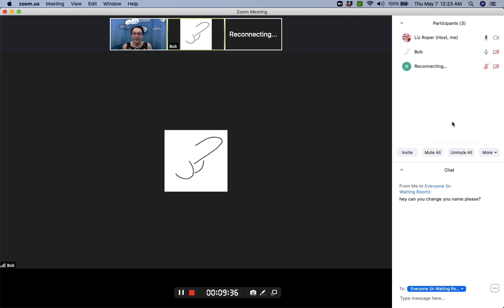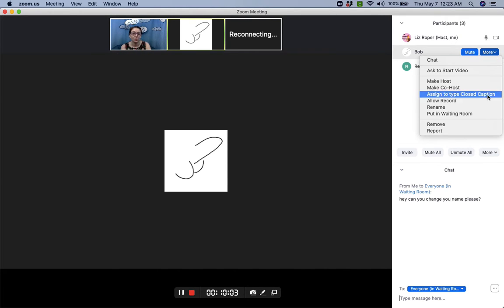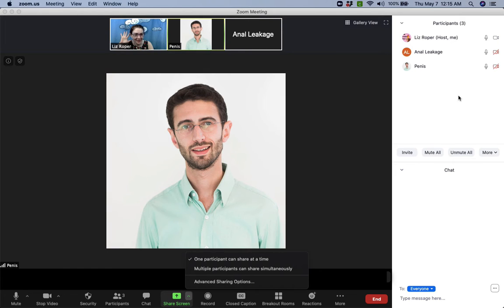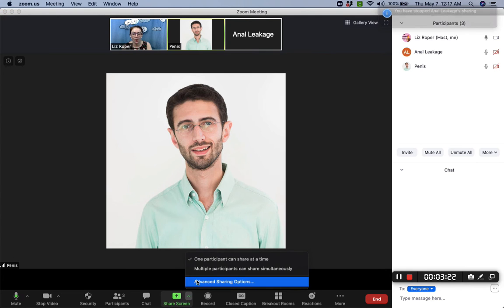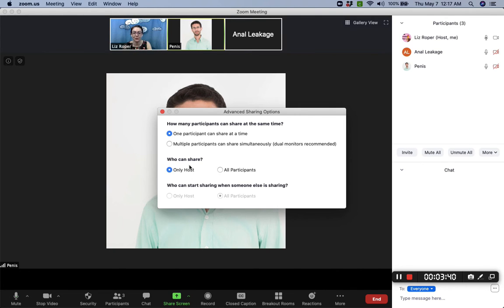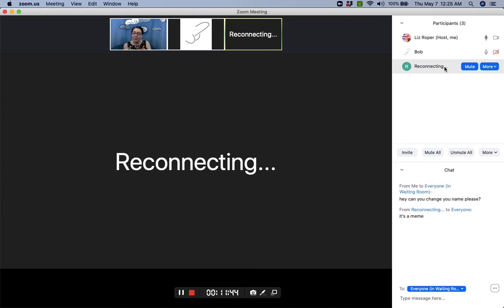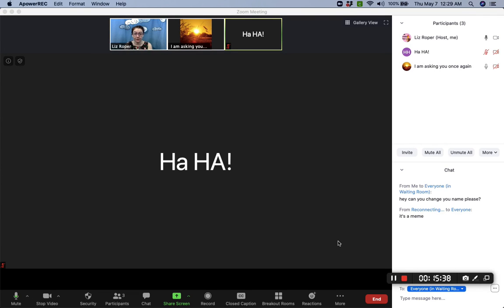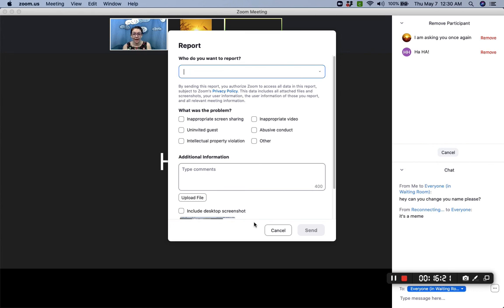Zoombombing training (part 1)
How to deal with disruption in your zoom meetings. This was made with congregational settings in mind. This is mostly to deal with zoombombers if they get into your meeting with a little on prevention.